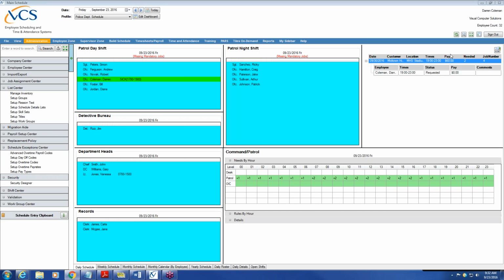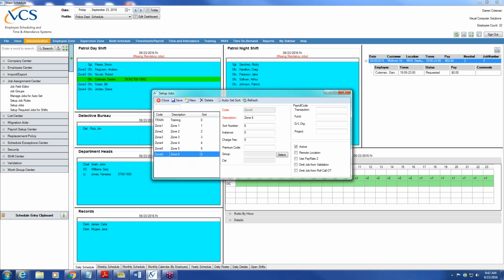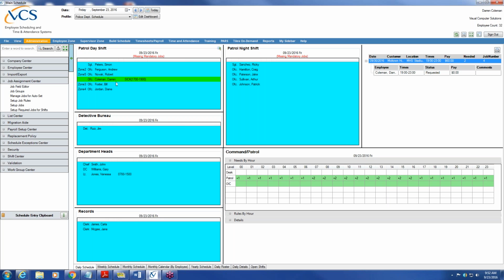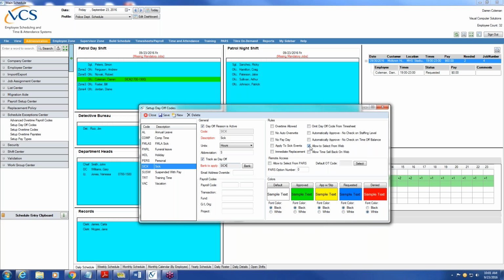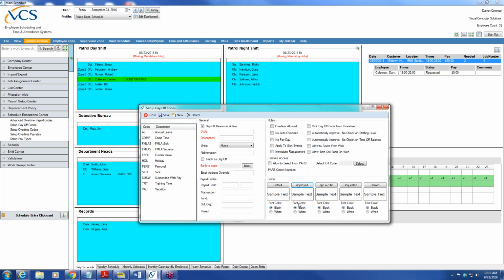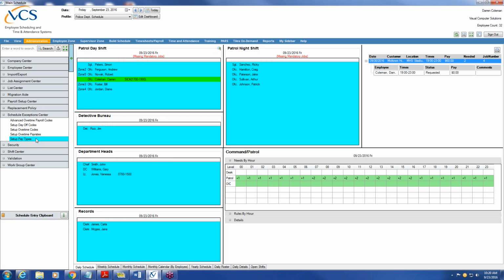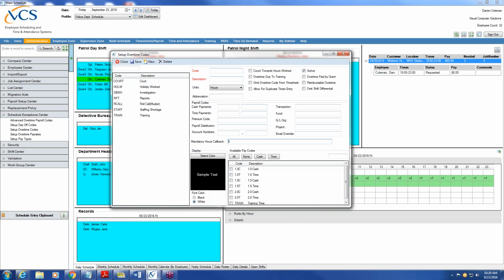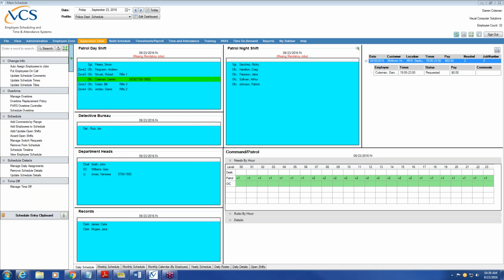VCSBS 02 Basic Setup Schedule Exceptions and Job Assignment Setup 9 23 16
Administrators will learn how to create time off and overtime reason codes which employees will use for submitting requests. We will also create Jobs that employees can be assigned to during the course of their work shift. Additional assignments can include Cars, Radios, as well as customized categories and lists.

Topics Covered:

A. Create Job Assignments
B. Create Day Off Reason Codes
C. Create Overtime Reason Codes
D. Create Overtime Pay Rates
E. Create Schedule Details (Cars & radios)